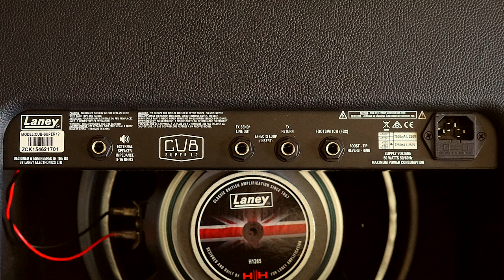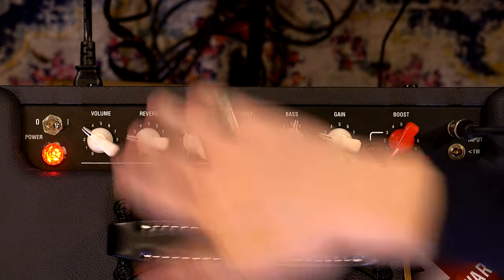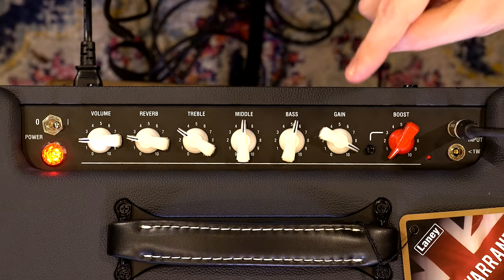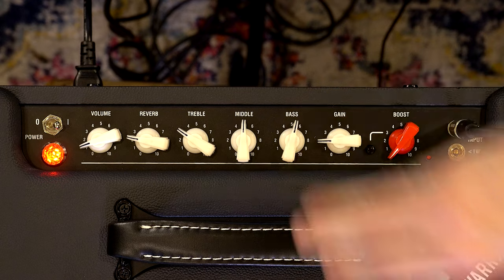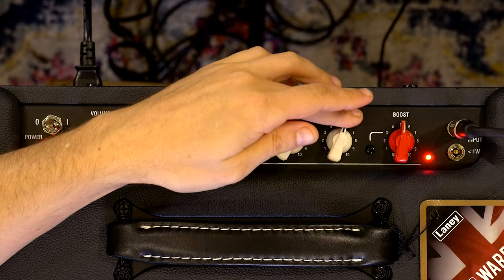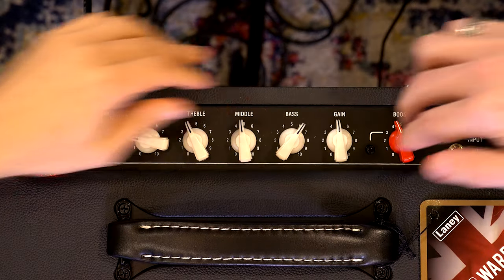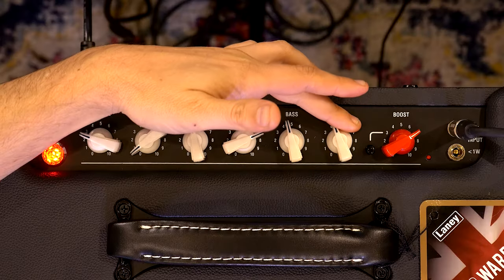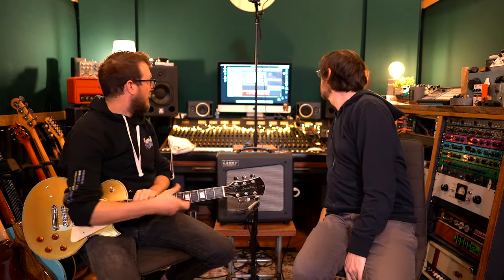It sounds BIGGER than it looks - Laney CUB-Super 12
Today we are looking at the Laney CUB-Super 12...a 15W, all tube combo amp with a single 12inch speaker that can give you anything from cleans to vintage drive sounds and everything in between!

Big THANK YOU to the awesome people at Laney Australia for sending this to us...find out more about the Laney CUB-Super Amp Series here:

0:00 Hello
0:59 some Specs
2:29 Warmoth Strat
2:47 Clean Sounds
4:26 GAIN Control
6:28 BOOST
8:17 Yamaha Revstar RSS02T
12:32 w/ KINK Straya Drive - TS Style
13:44 Sire Larry Carlton L7
15:58 PartsMaster
17:19 w/ Berry Pedals PHAT - Rat Style
18:41 15W vs 1W Inputs
19:15 Thoughts
21:31 Outro

A lot of the gear we use to film these videos: